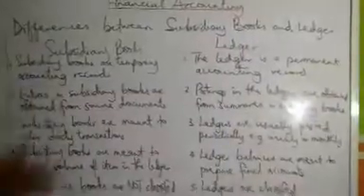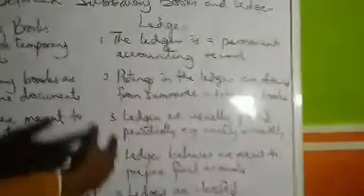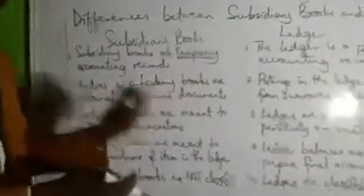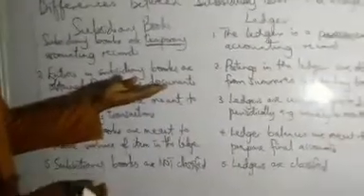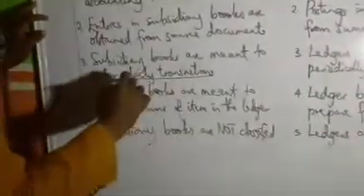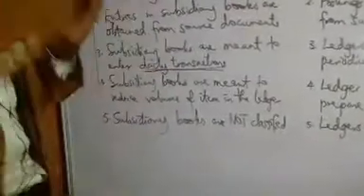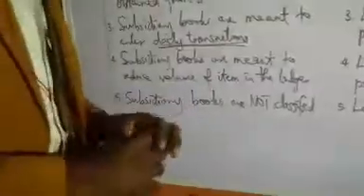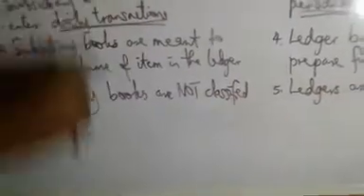Differences between Subsidiary Books and Ledger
Students and beginners in Financial Accounting will have the opportunity to consider the differences between Subsidiary Books and Ledger.

This video is prepared having in mind those learners who required straight and short videos for examination purposes